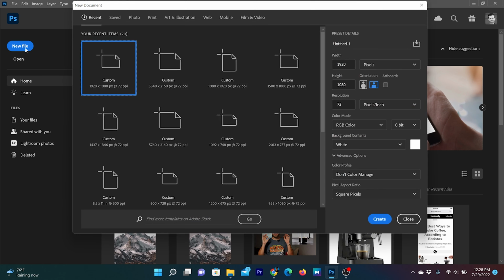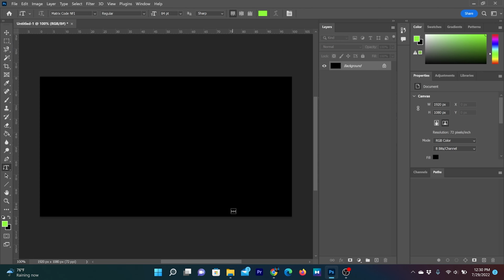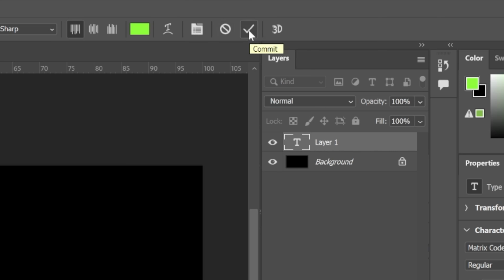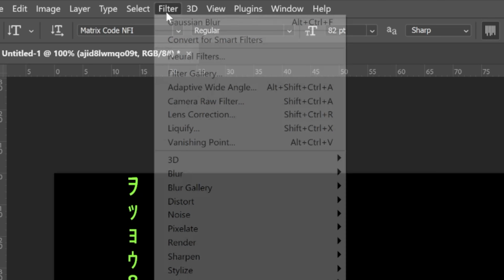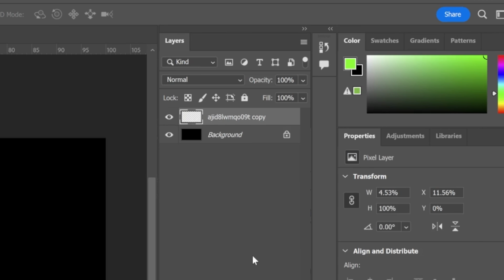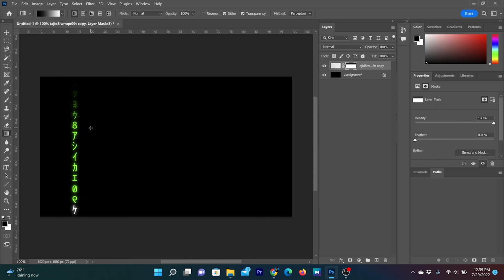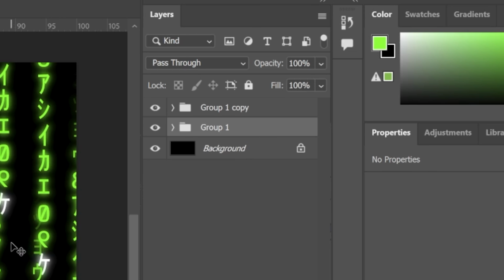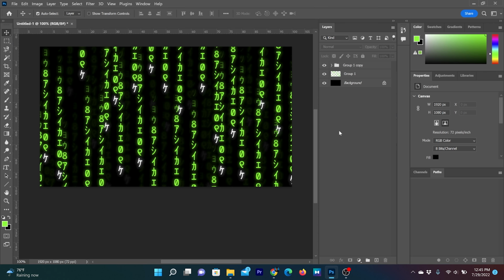Create Matrix Code (Digital Rain) in Photoshop - Movie Accurate Version!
In this tutorial I'll show you how to make movie accurate digital rain/matrix code in Photoshop!